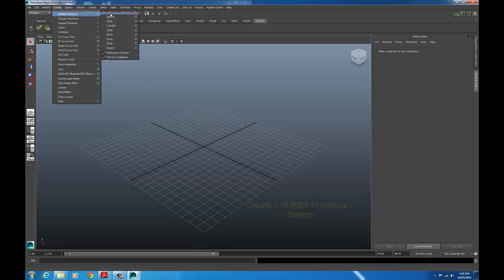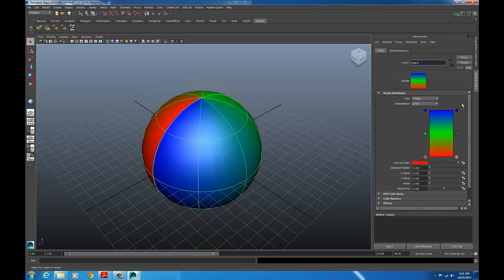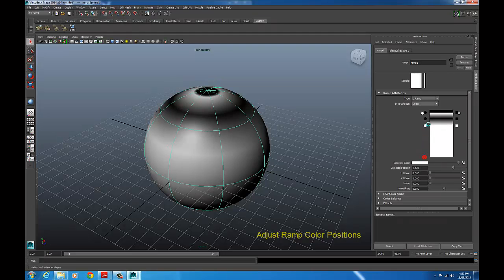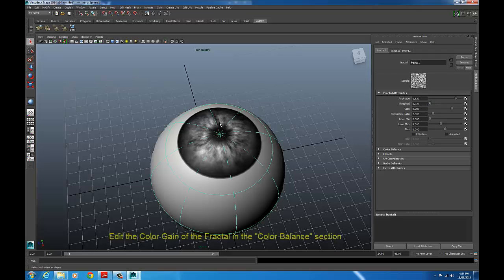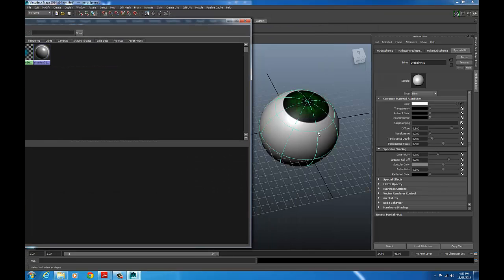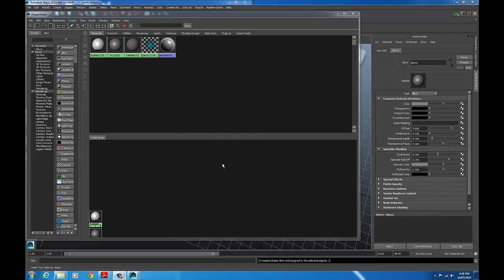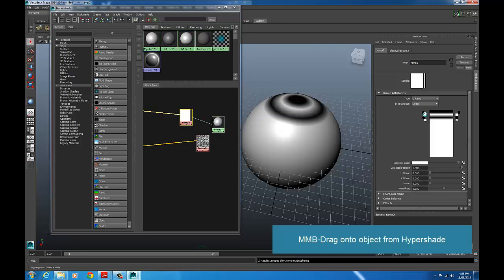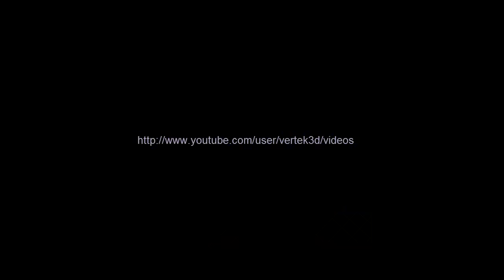07 Procedural Texturing Exercise - Maya Hypershade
07 Procedural Texturing Exercise - Maya Hypershade